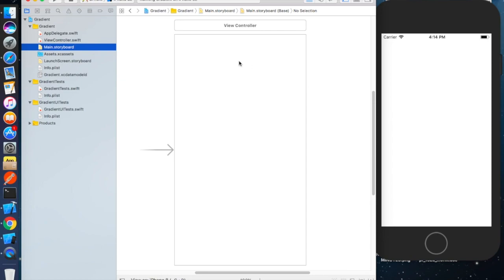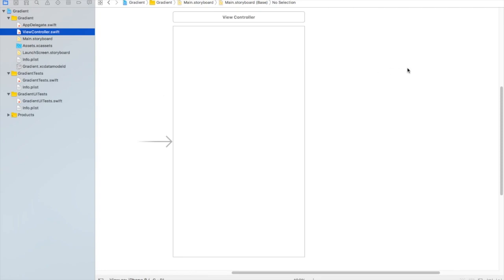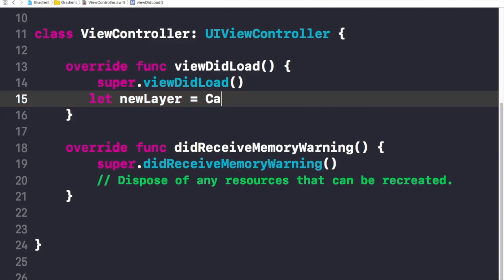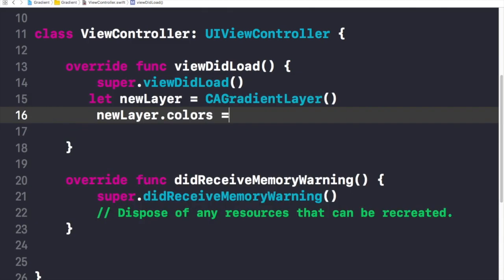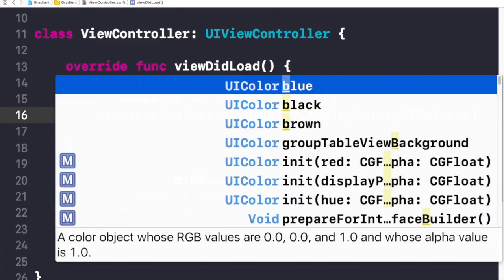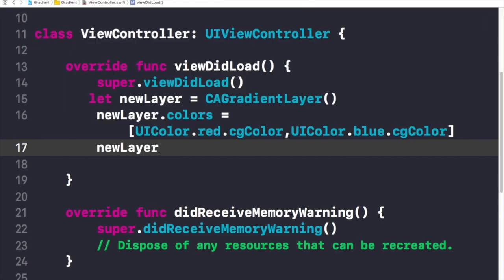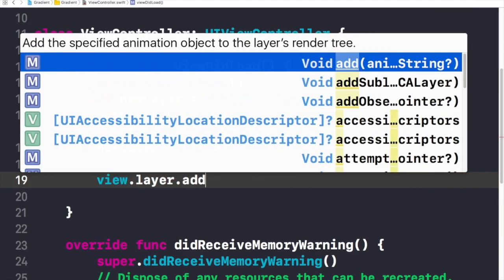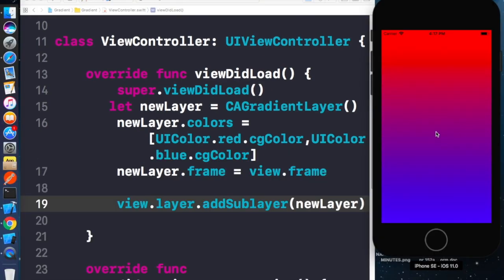How to add Color Gradient on UIView | iOS | Xcode | Swift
Hey friends ,in this video I'll tell you how to add gradient color layer on a view in iOS project.I hope you'll like it.

Tripod I use
Microphone I use
Camera I use